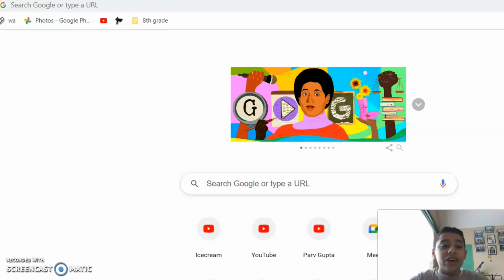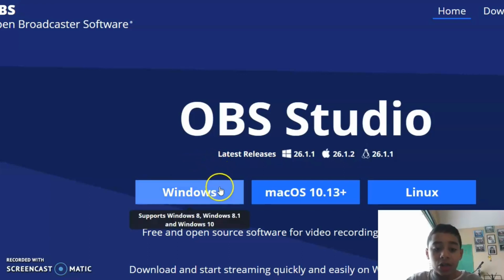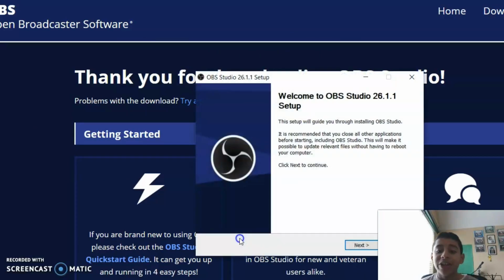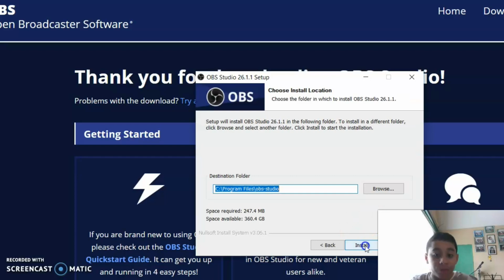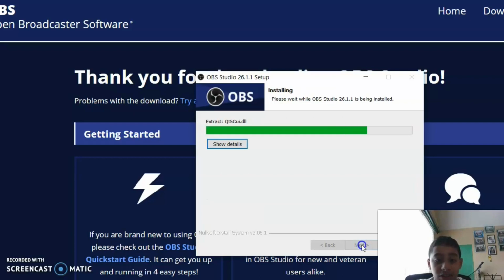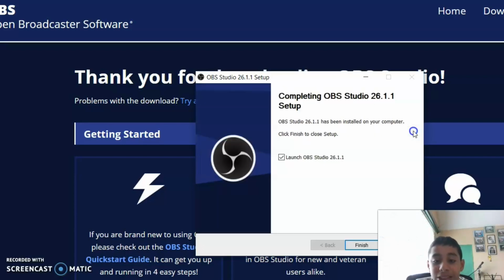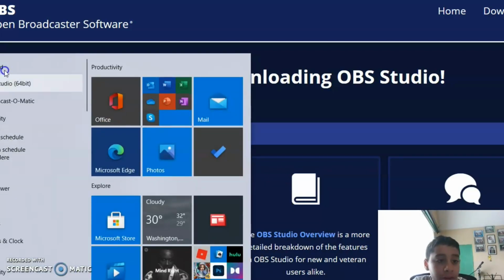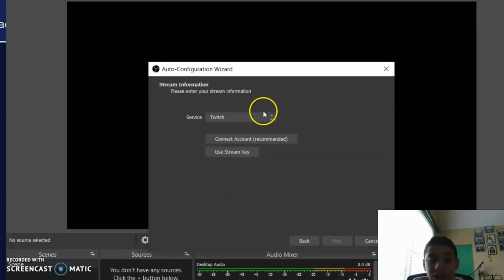How To Install & Download Open Broadcaster Software (OBS) - A Very Easy Step-By-Step Tutorial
Well, hello out there, everybody, of YouTube! It's Parv here back with another video episode here on "The ParvTube Show". So for today's video episode, we are going to do something different. We are going to make a "How To" tutorial video, in which that is great news to tell you guys and gals out there. So in this "How To" tutorial video, which is my first one, actually, we are going to show you how to install and download a free-paid software called "Open Broadcaster Software", or "OBS", for short, so that you could livestream and record your videos to look more higher quality as well.
And just so you know, we were recording this computer on another software that was going to be video editing but also a screencast software called "Screencast-O-Matic".
I am going through all the steps on how to install and download OBS, so that you could follow along and see what I am doing, but however, there are some mistakes that I edit during this video, like how the window says "Do you wanna make changes so that you can run OBS?", and I clicked on "Yes". so sorry about that.

Anyway, well, I hoped you all like this video after you guys are watching it anyway, in which I'll give a special thanks, of course. Don't forget to do the four things I have told you all do: Make sure to click on the SUBSCRIBE button, turn on NOTIFICATIONS, LIKE, and as always COMMENT down below, to see what new and old videos I have here on my YouTube channel. And we'll be back with more videos as soon as possible or just stay in tune for new "How To" tutorial videos that we're gonna have on my YouTube channel, if we have time to do that before uploading the video as well so far when, until we're signing off from now.
You guys and gals take care, and peace out, everybody!

Here are the YouTube video links to install and download OBS, whether you are on a Windows, Mac or Linux computer, so that you can follow along step-by-step on how to install and download the free-paid software in order to record and livestream videos as well: